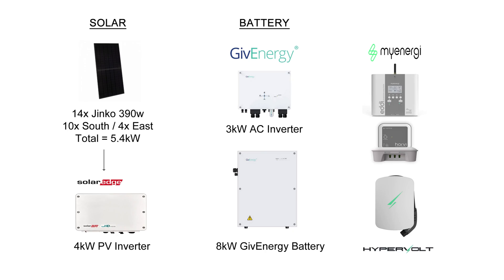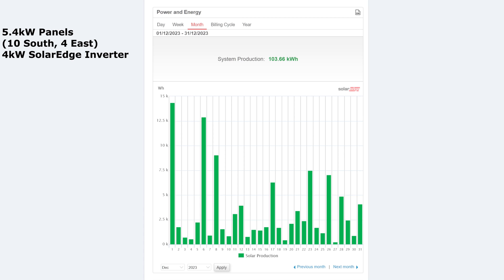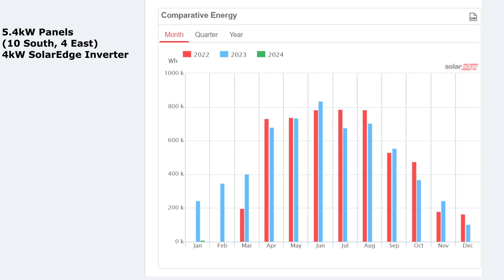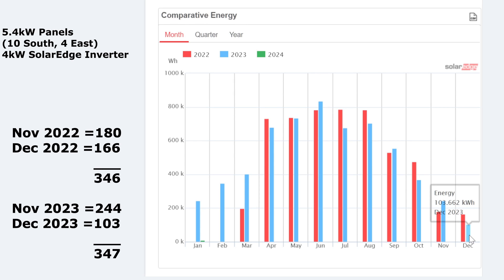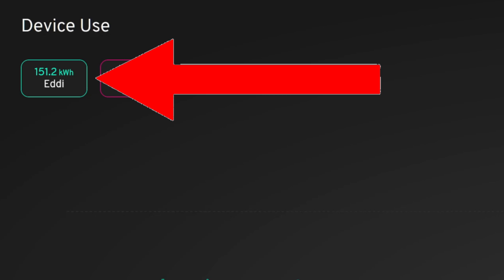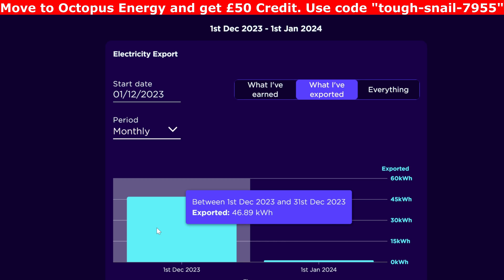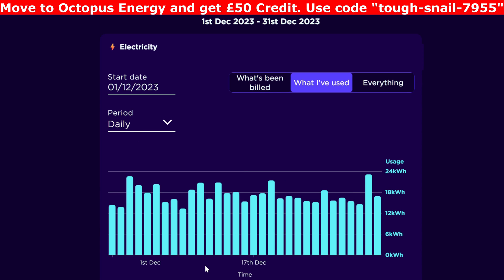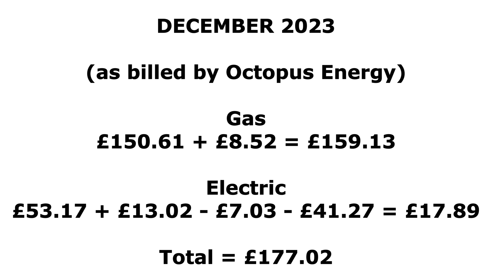December 2023 Solar Production - Worst Month Ever!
Solar Production Update video for December 2023. I look at what my Jinko solar panels and SolarEdge inverter produced over the month and how I used the solar power through my Hypervolt EV charger and MyEnergi Eddi. Solar exporting to Octopus Energy and electric tariff Octopus Intelligent and Flexible Octopus for my Gas. A bad month for solar production but the national saving sessions did save us.

00:00 Intro and my solar setup
00:39 December solar production
02:34 MyEnergi Eddi hot water heating
04:00 Import and Export with Octopus
05:35 Electric and Gas costs for December